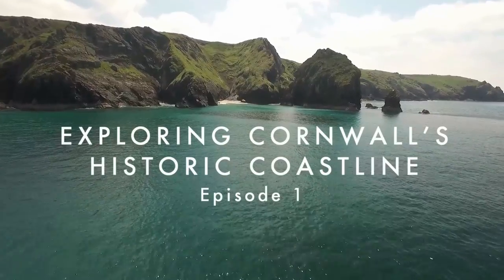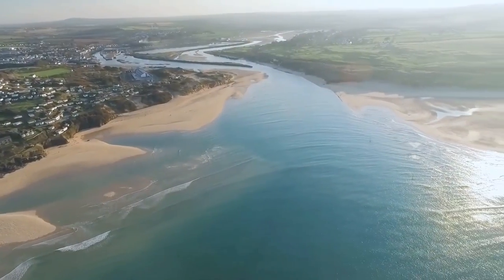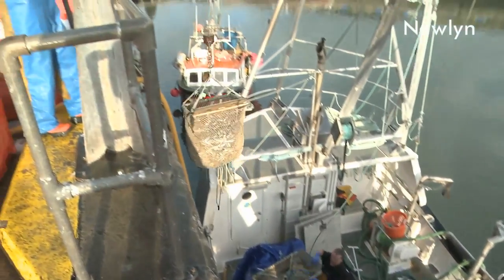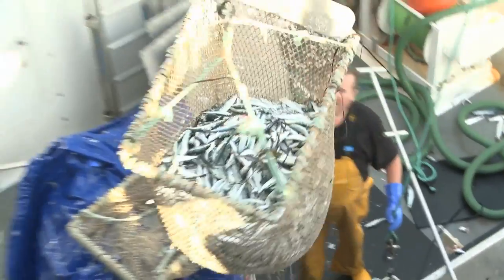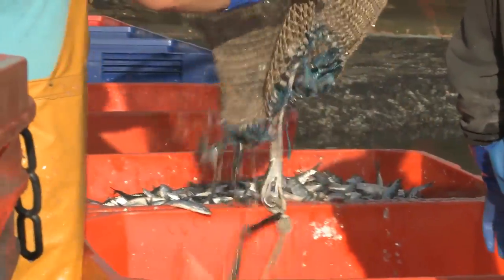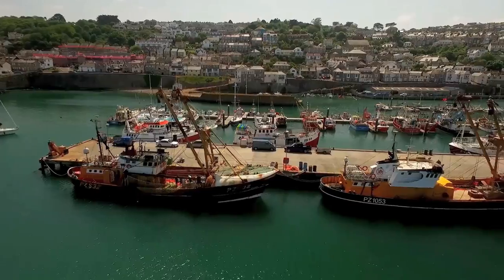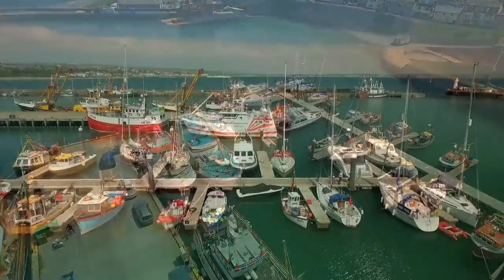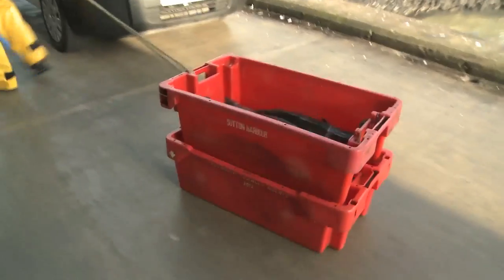Episode 1: Exploring Cornwall's Historic Coastline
When thinking of Cornish harbours – most people will think of whitewashed, pretty fishing villages clinging to cliff-edged coves. and it’s true – every cove and creek along Cornwall’s 300-mile coastline are still home to fishermen, their boats and their cottages.

In this episode of Cornwall’s Coastal Heritage, we join John Boyle on his Princess V39 whilst he explores some of the county’s tiniest coves which have sustained local fisheries for centuries and we also visit the larger and busier fishing harbours, including Newlyn, which still remains one of Britain’s busiest fishing harbours.

We also discover how centuries of tradition have created the coastline that visitors come from far and wide to enjoy today and how the near decimation of fishing stocks has been reversed to see the welcome return of pilchard and other local fish catches. Inspirational footage for boat owners to set off on their own voyage of discovery!

In the next episode, John explore how trade and mining helped to shape Cornwall's coastline…don't miss it!